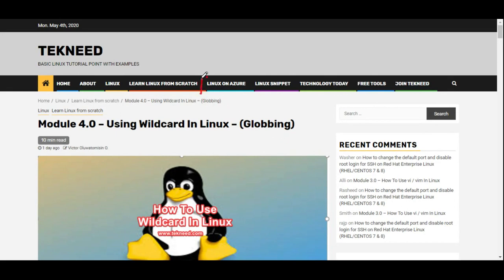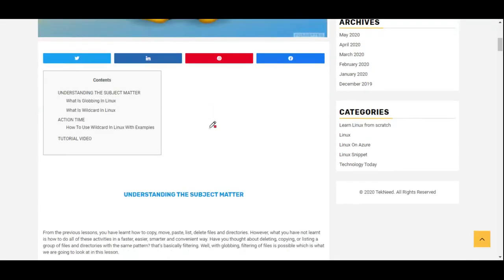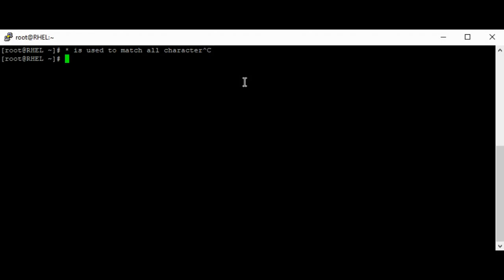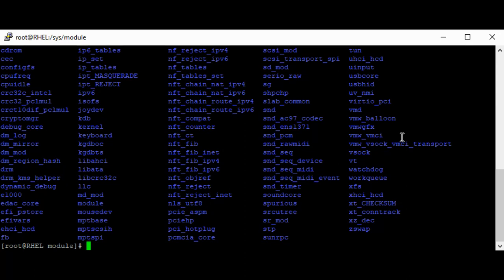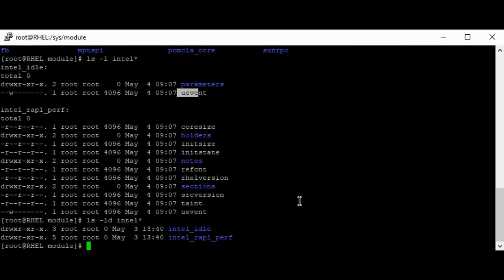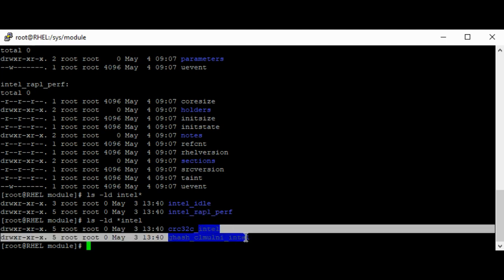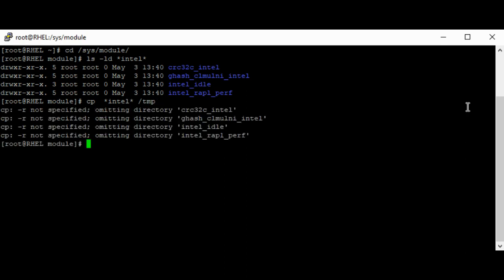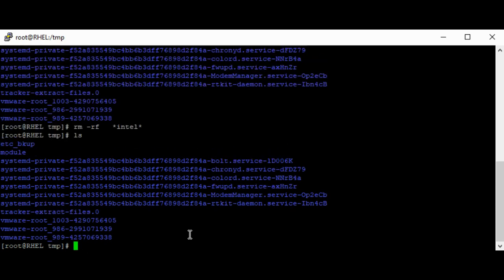what is globbing / wildcard in Linux & How can I use the asterisk wildcard in Linux - (Module 4.0 A)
Learn what globbing and wild card is and how to use the asterisk wildcard in Linux